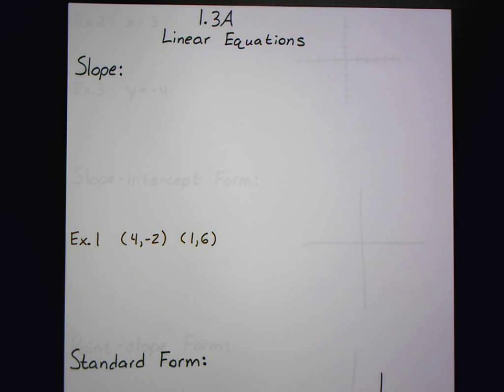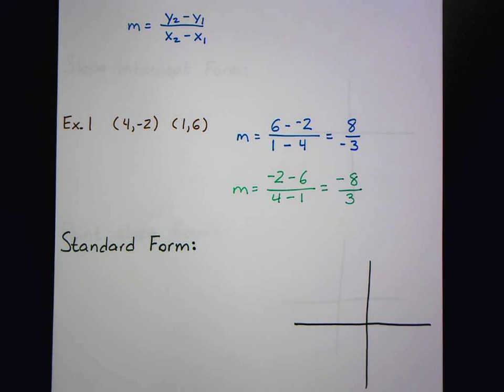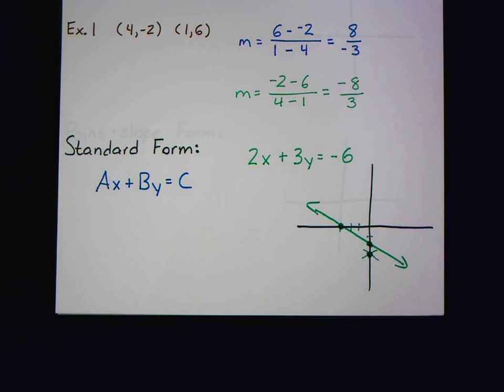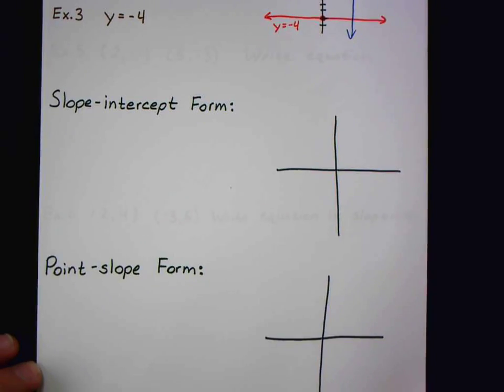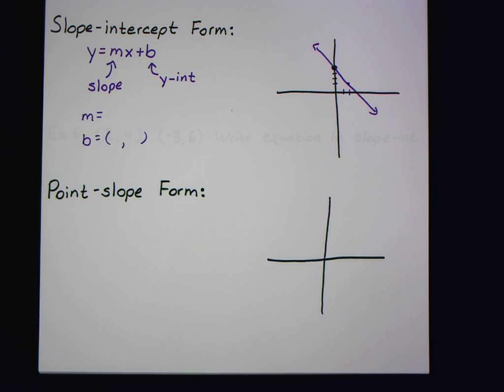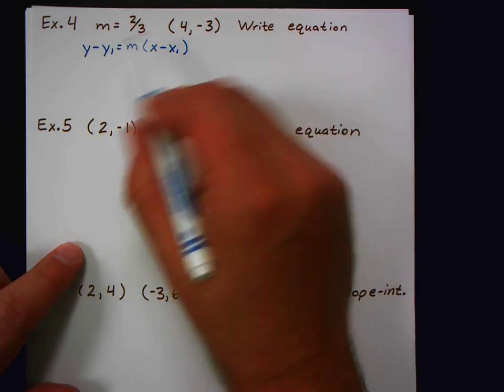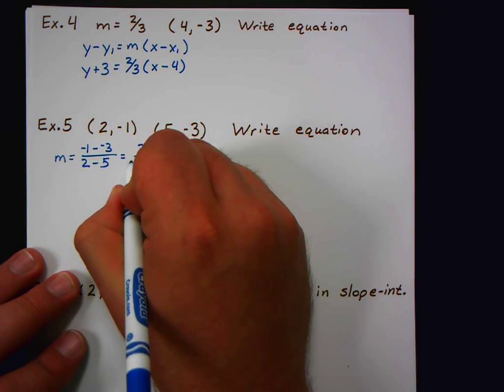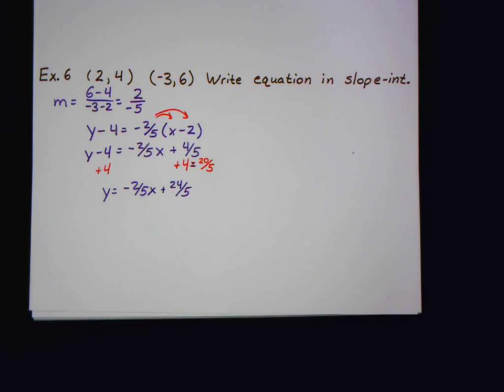Chatper 1 Section 3A